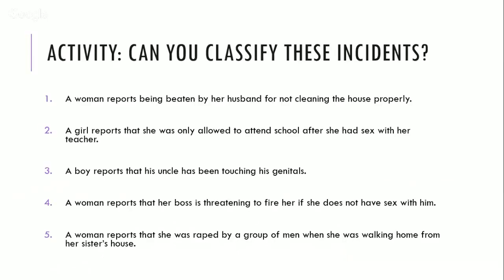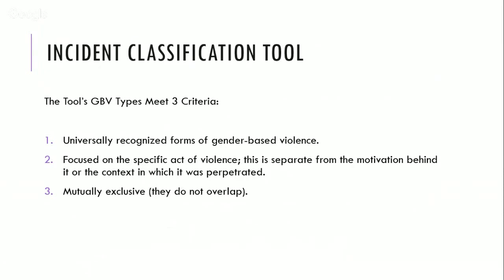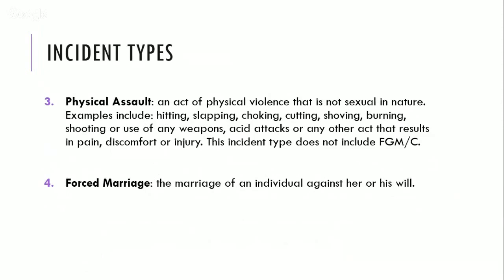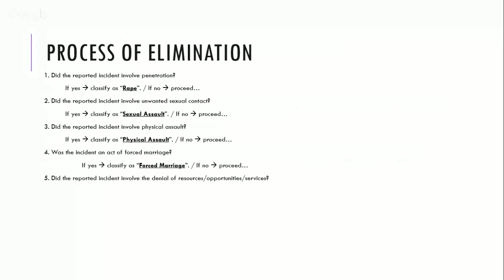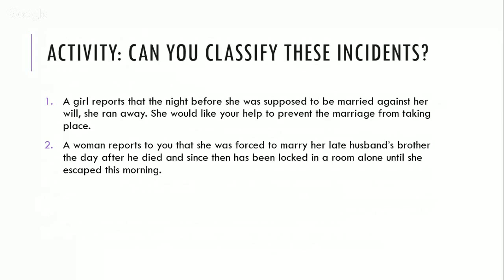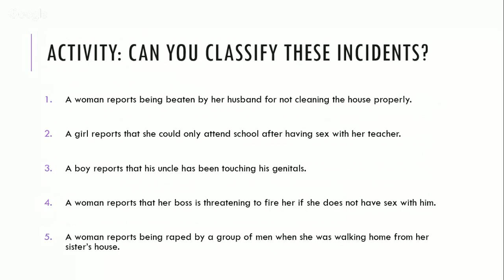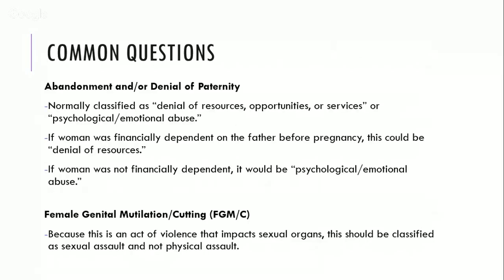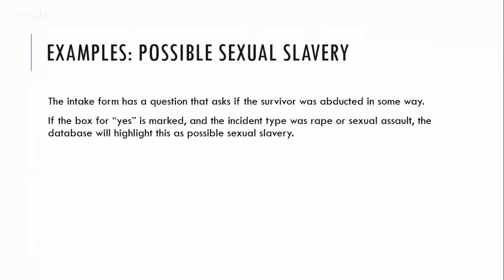GBVIMS Incident Classification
Incident Classification Overview